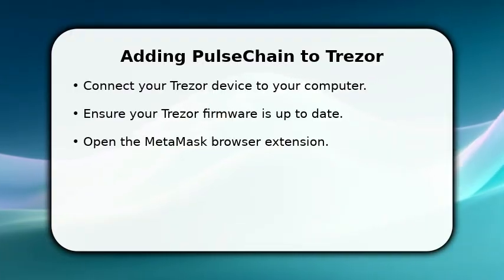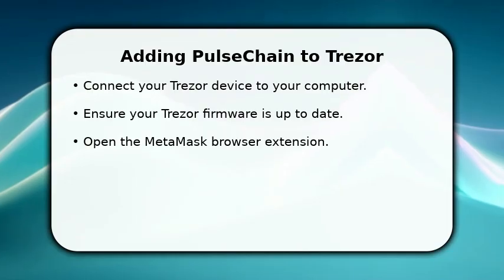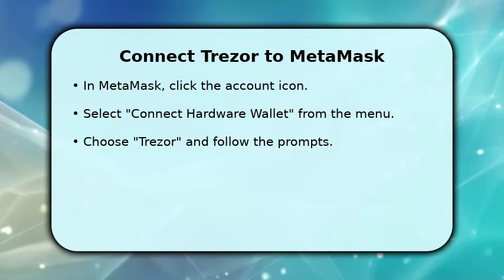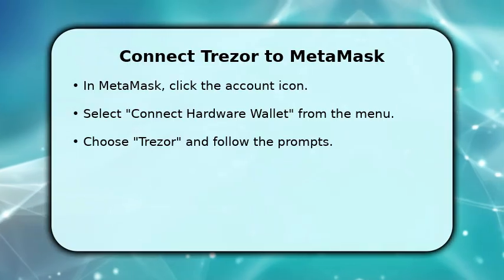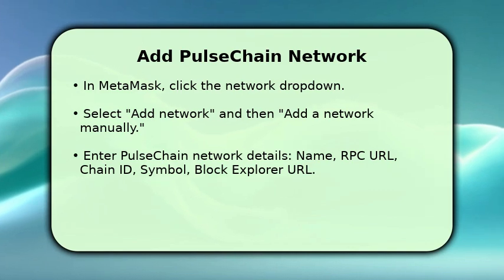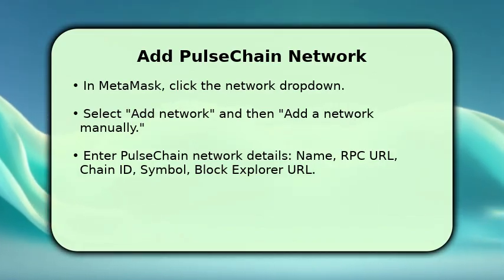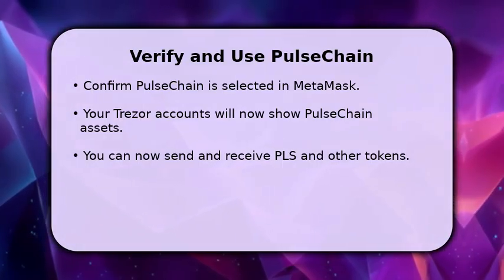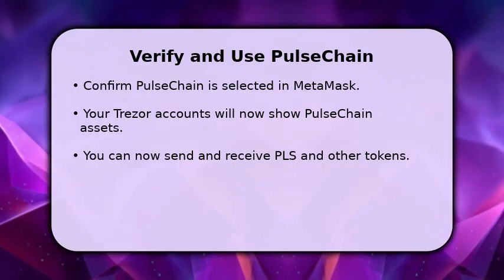How To Add Pulsechain To Trezor (Updated)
▸ (t) In this video, we will guide you through the process of adding Pulsechain to your Trezor wallet. This is an updated tutorial that covers the latest changes and requirements for connecting Pulsechain to your Trezor device. We'll walk you through each step, from setting up your Trezor wallet to configuring it to support Pulsechain.